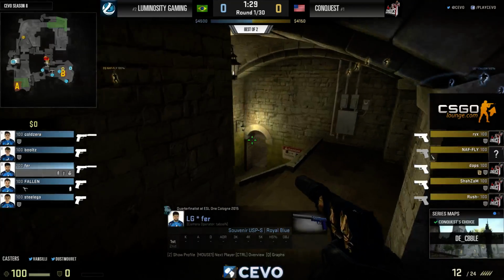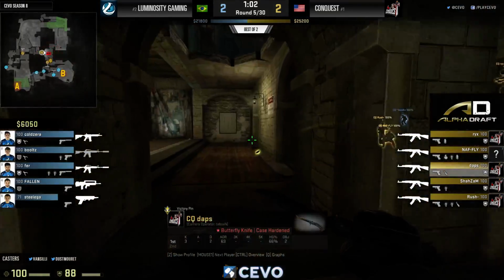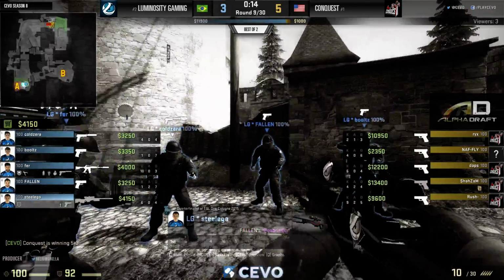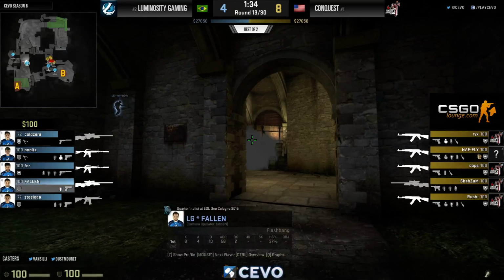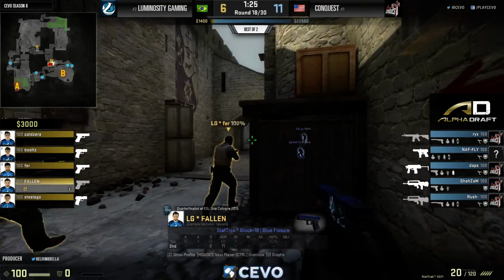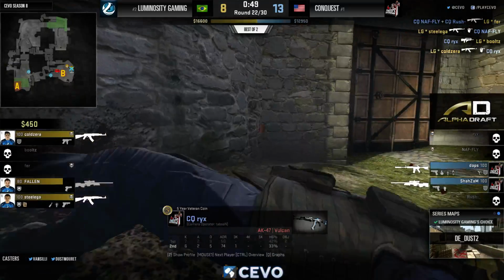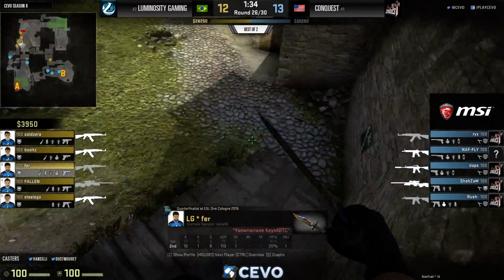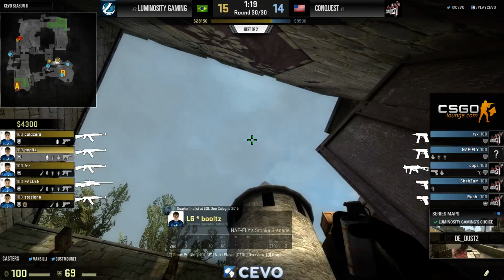Luminosity vs Conquest Game 1 (CEVO-P CS:GO Season 8) - Vansilli & Dust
Luminosity vs Conquest Game 1 (CEVO-P CS:GO Season 8)